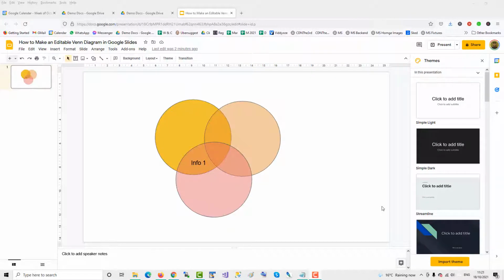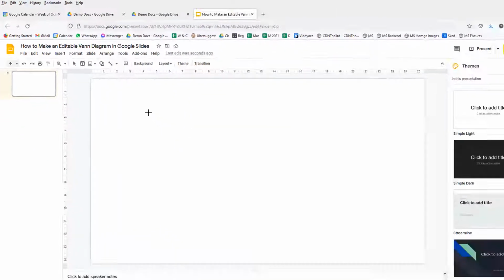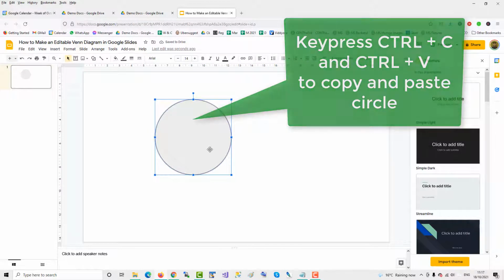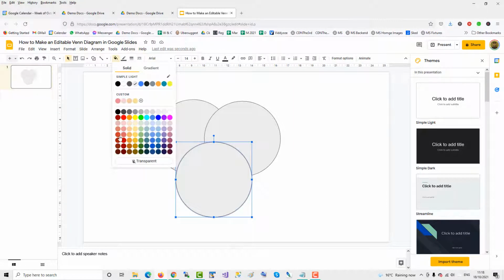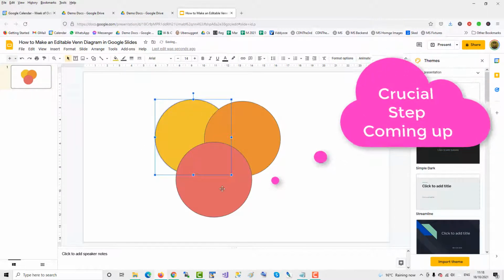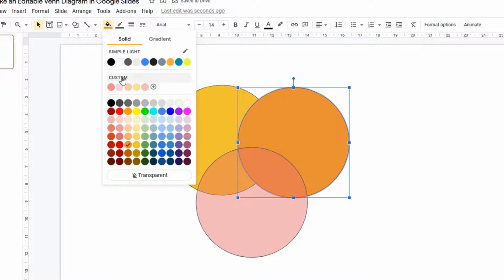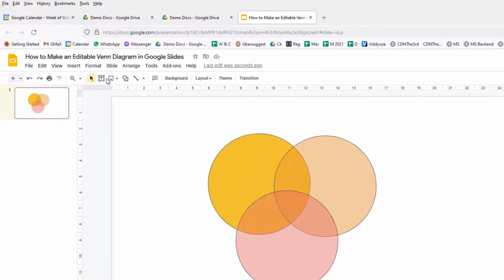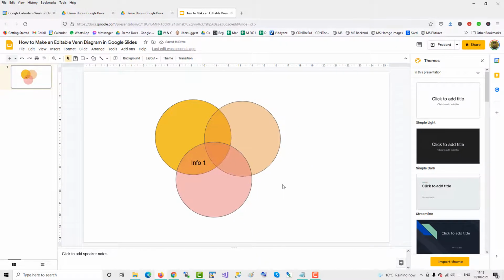How to Make an Editable Venn Diagram Template in Google Slides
This video shows you how to make an editable Venn Diagram in Google Slides.
1. Open Google Slides.
2. Select the 'Shapes' tool and choose 'Circle' and drag the mouse while pressing down shift key to draw first circle.
3. Click on first circle and keypress CTRL + 'C' and CTRL + 'V' to copy second and third circle.
4. Change colours to differentiate the circles by using the 'Fill' toolbar button.
5. Click on the second circle and change the colour background to semi-transparent by clicking the 'custom' link in the 'Fill' dialog box and do the same with the third circle. This creates the overlapping circle feature.
6. Use the 'Textbox' tool to add fillable information to the circles and intersections.